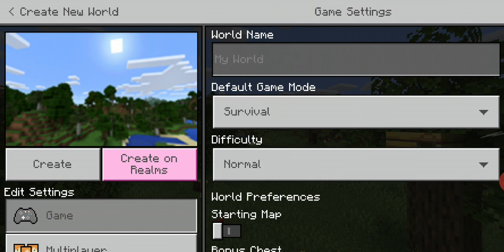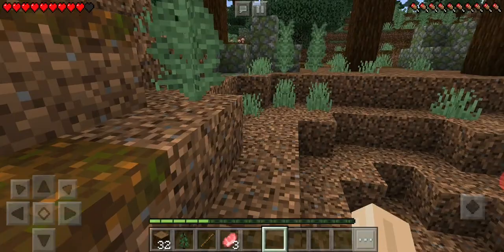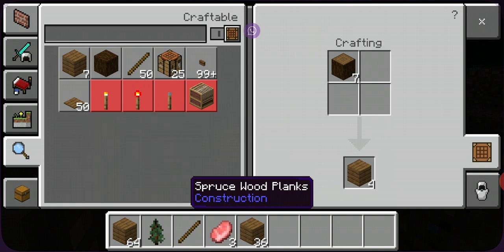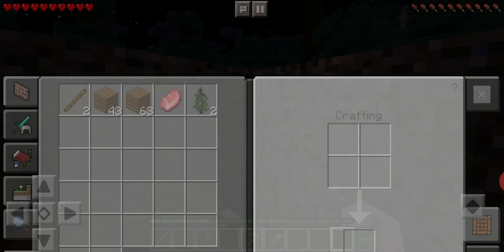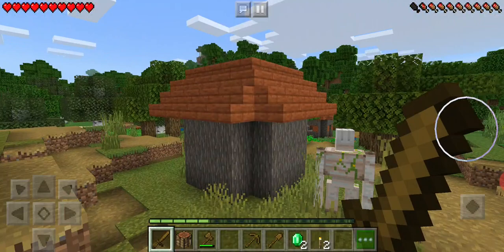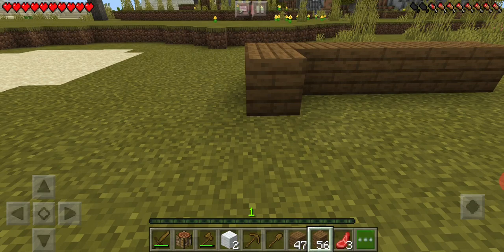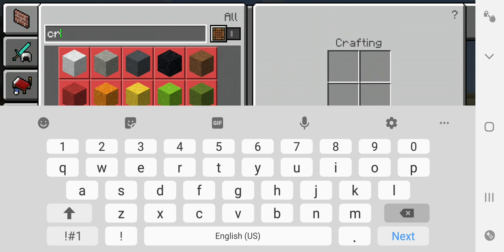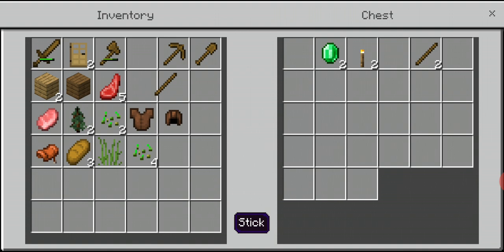minecraft #1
watch me play minecraft for the first time